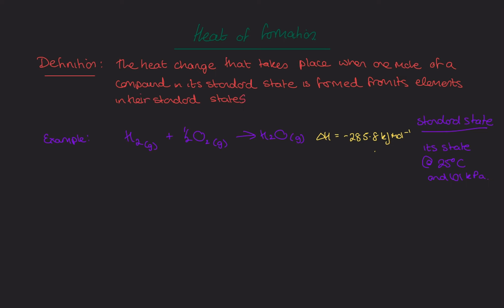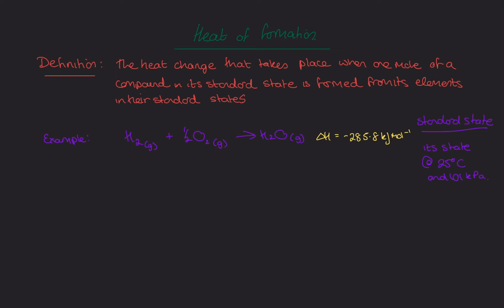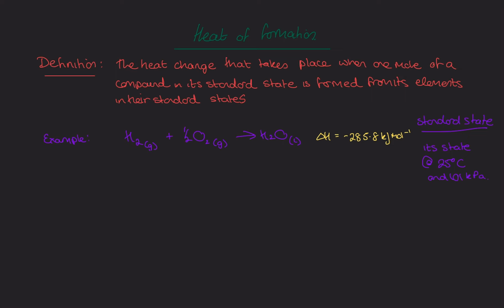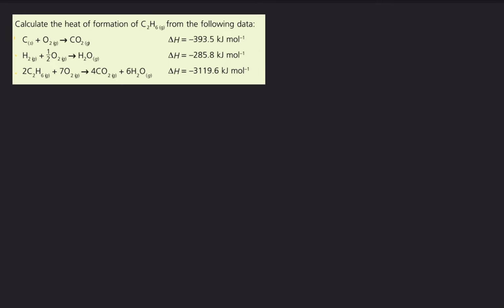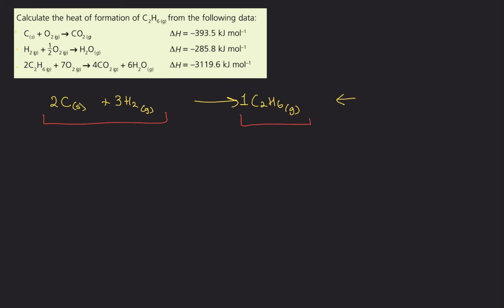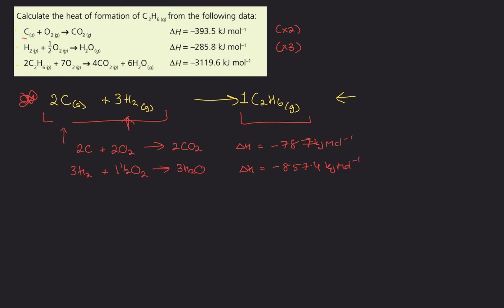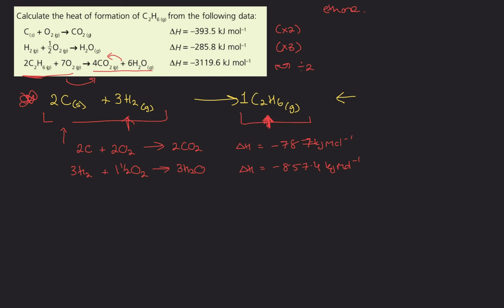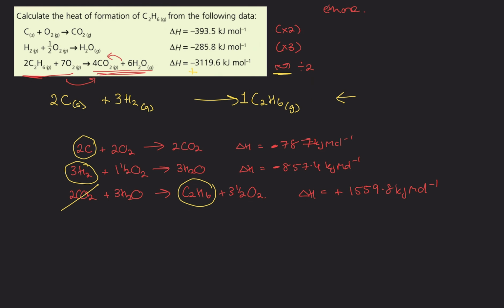How to calculate the heat of formation.